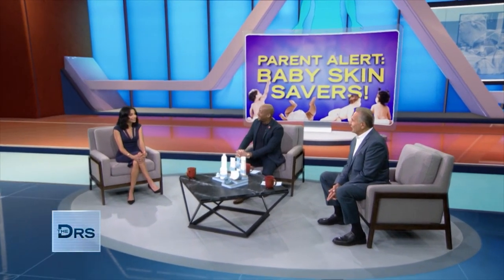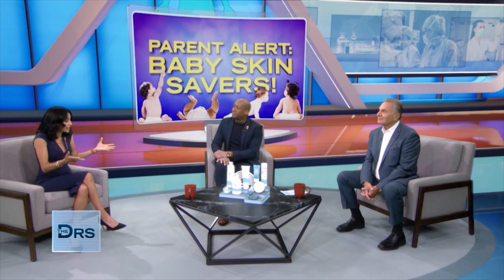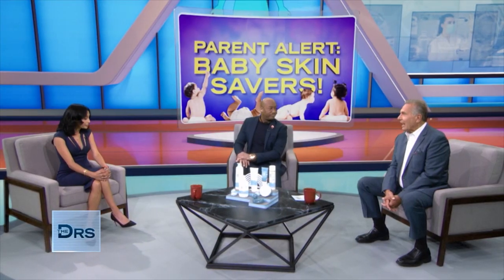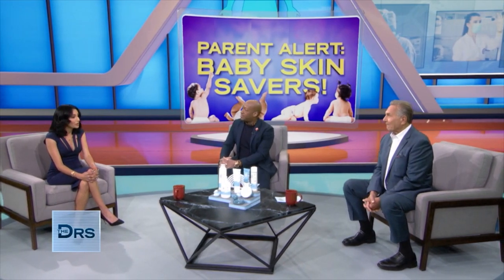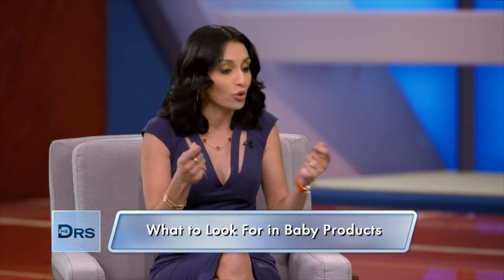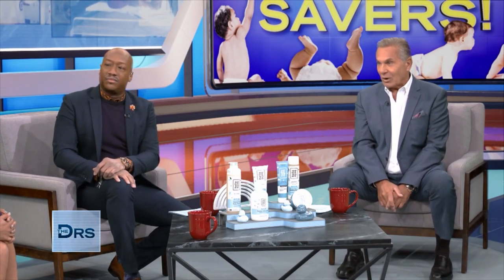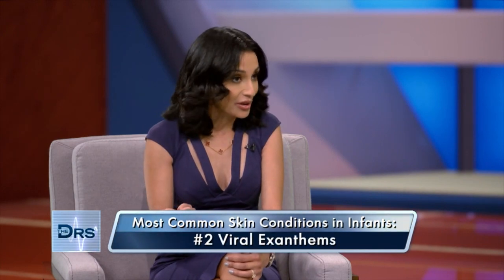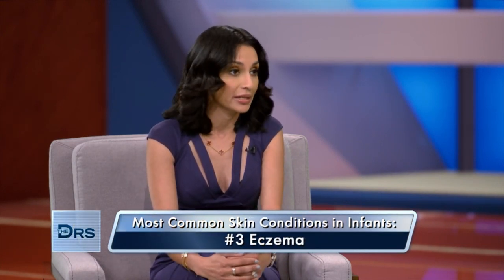What Is the Best Way to Protect Your Babies Skin?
New mom Tamara wants to know the best way to protect her babies’ skin. Dermatologist Dr. Rita Linkner shares that newborn skin is very sensitive! She shares when looking for products to remember that less is more, especially when it comes to fragrances and dyes. Plus, she shares the top 3 most common skin conditions in infants.

Why Eczema Is Common in Infants and What You Can Do about It

*Hello Bello is owned in part by The Doctors executive producer Jay McGraw